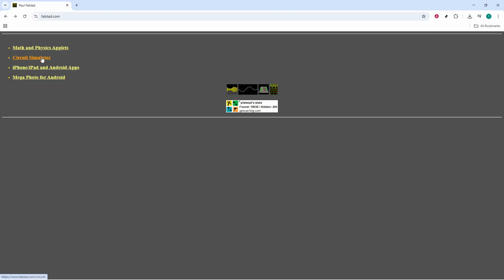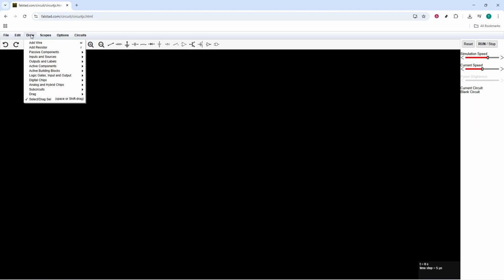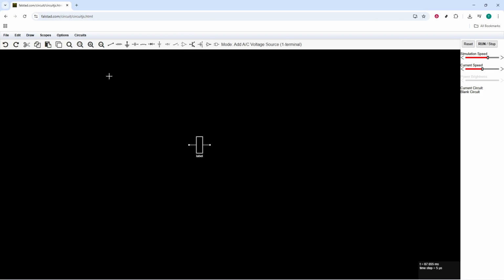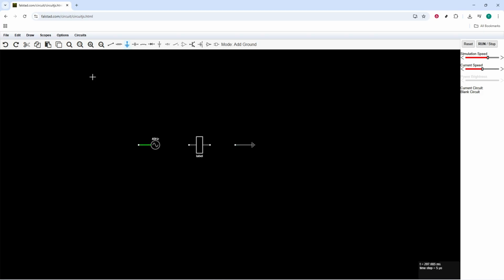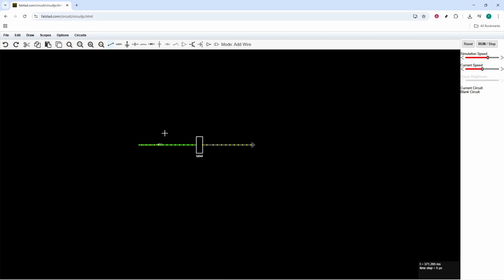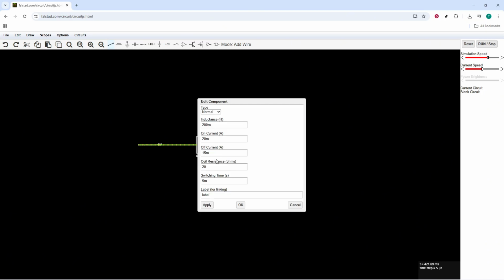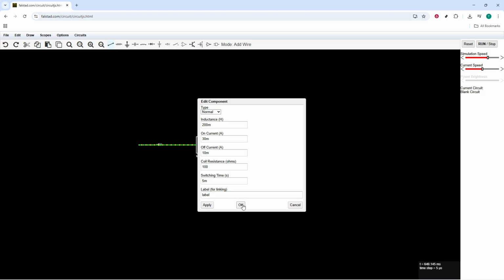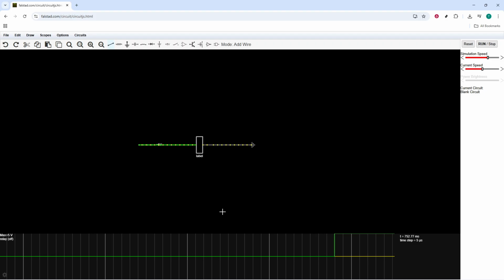How To Use Relay In Falstad (Quick Guide)